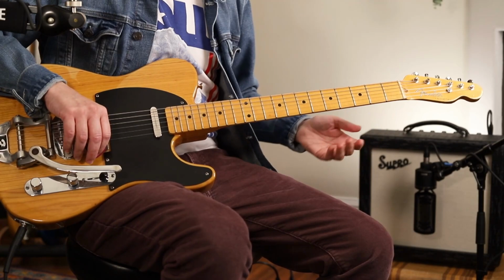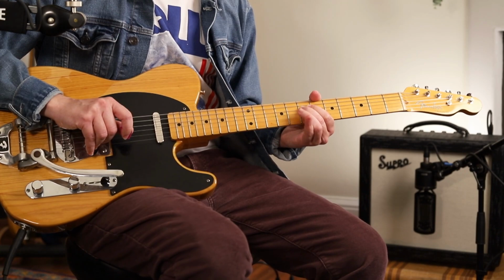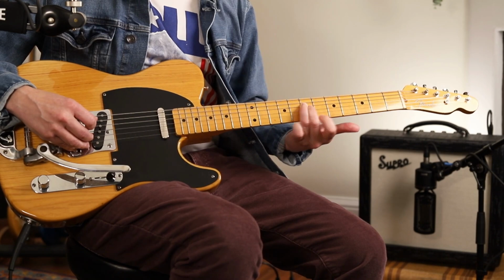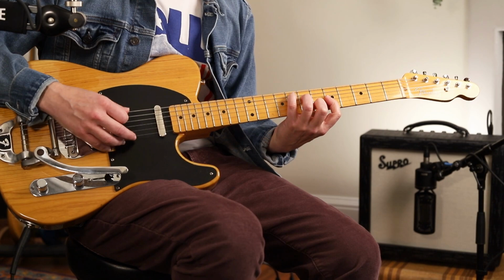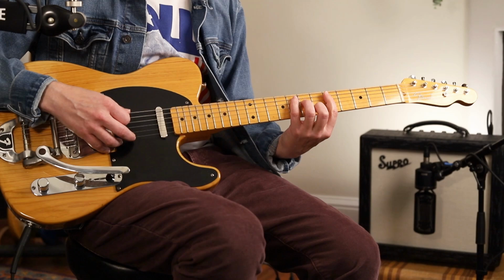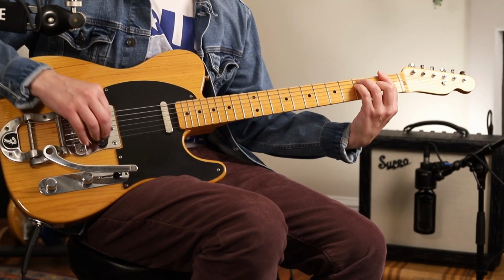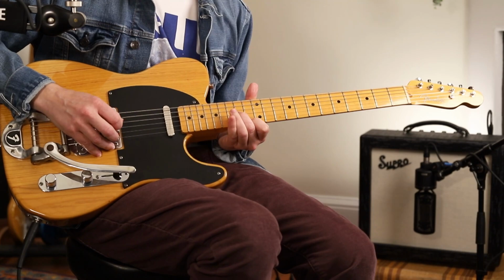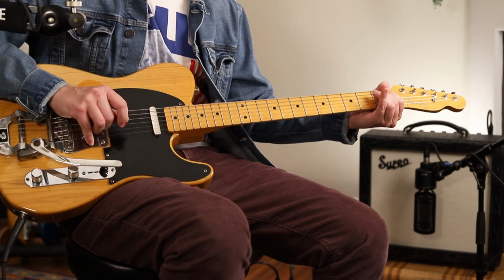To Know The Fretboard, See How Any Phrase Appears 5 Ways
Sound Tools Used in This Vid:
90s CIJ Telecaster '52 Reissue